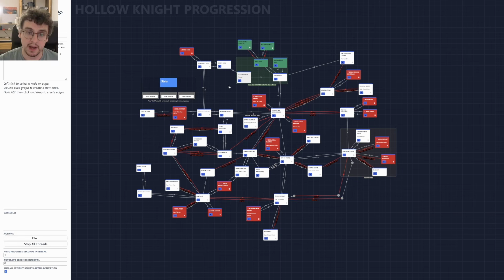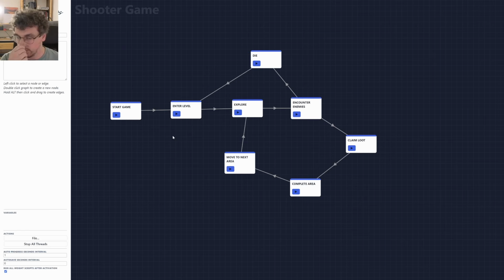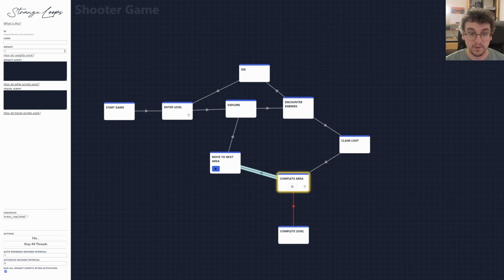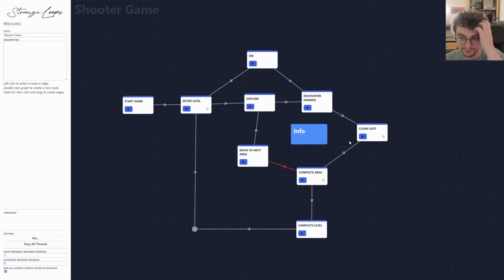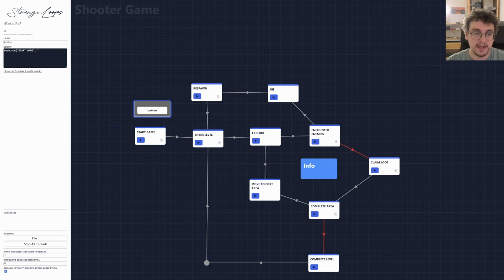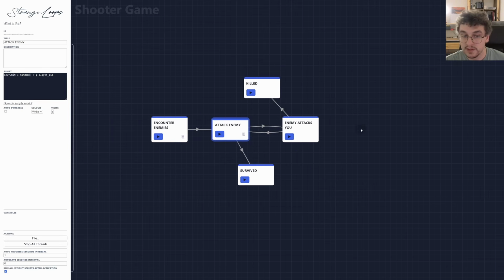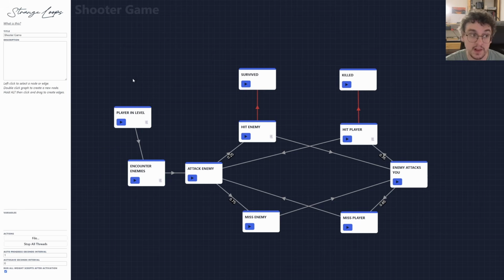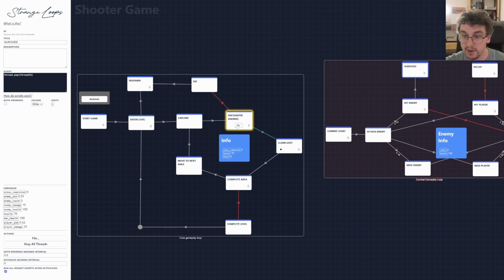Strange Loops - A game design tool you've never heard of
Strange Loops is an open source tool for assisting with game design when it comes to designing progression systems, interlocking gameplay loops, and complex state machines.